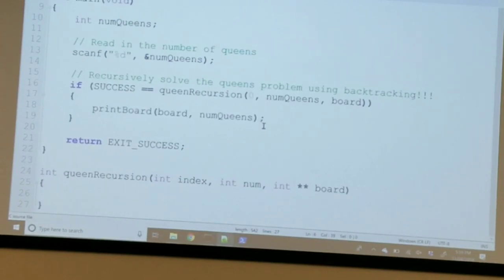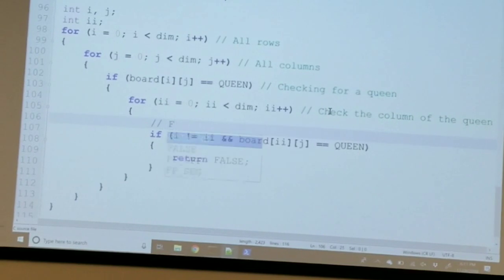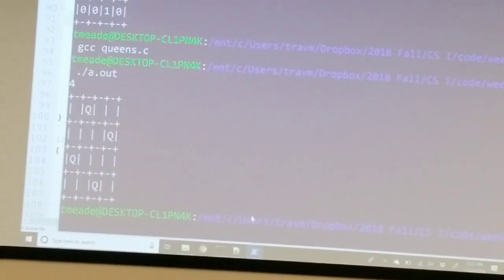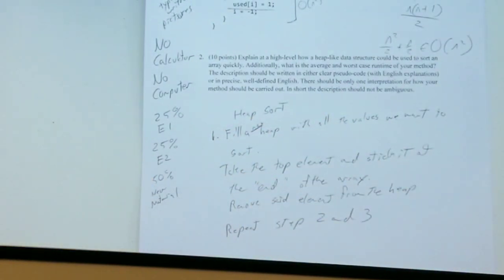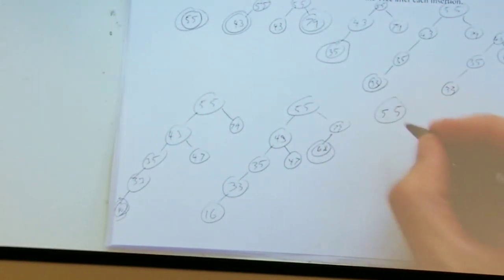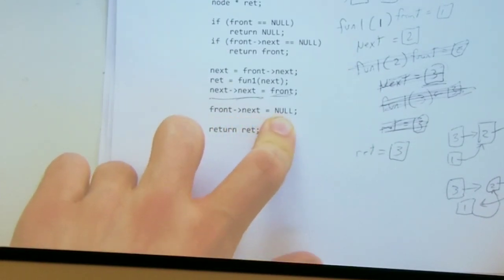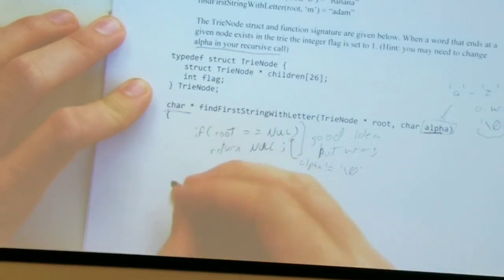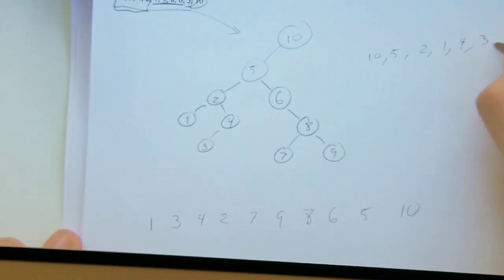CS1 Travis Meade 11/28/2018 (Final Review)